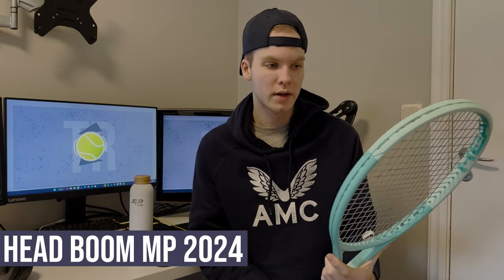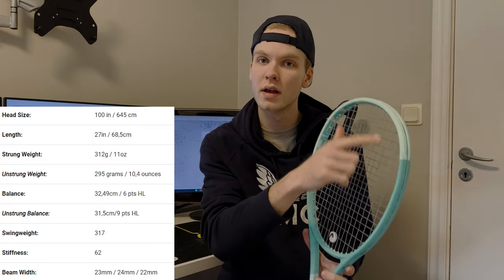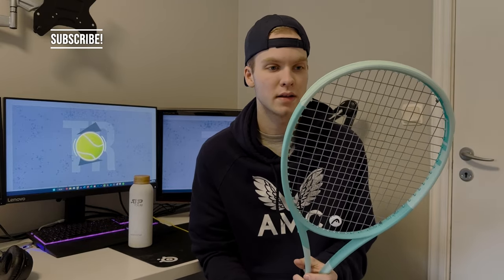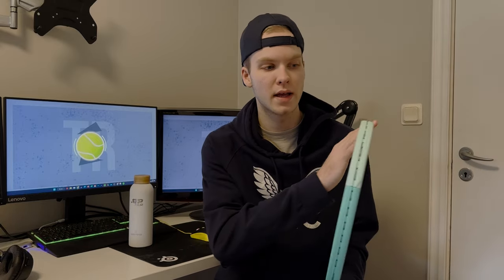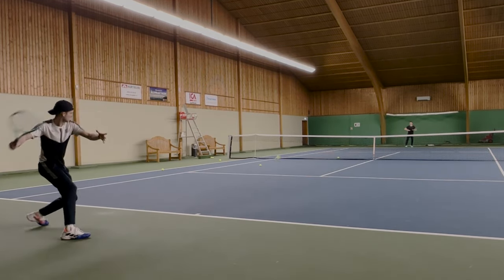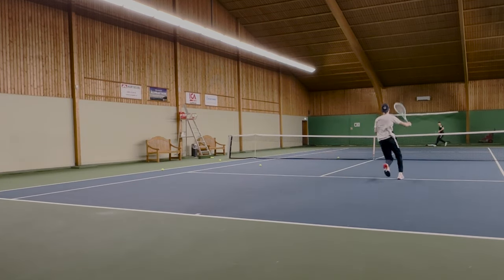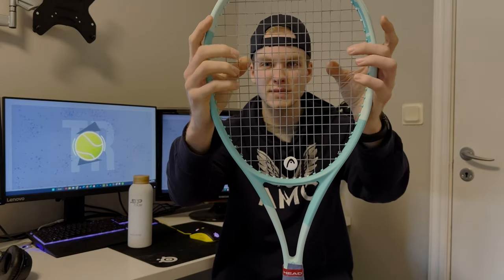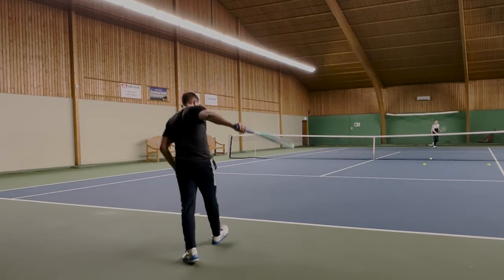Head Boom MP 2024 Racquet Review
Check out links down below to support me!